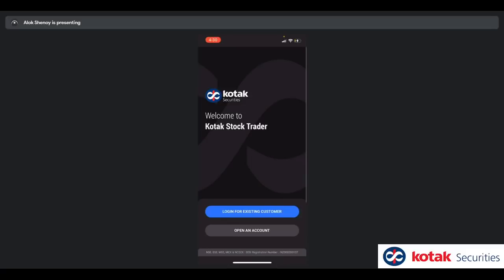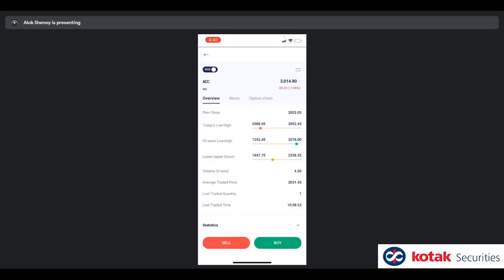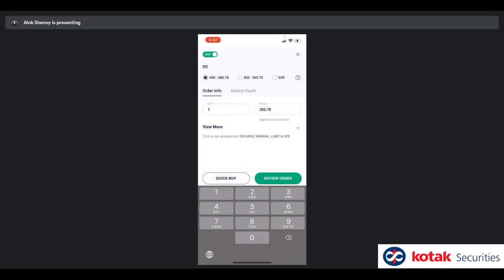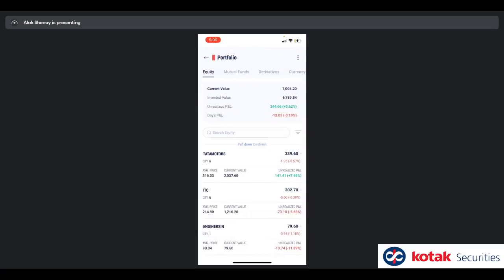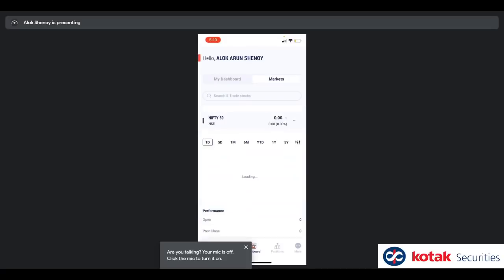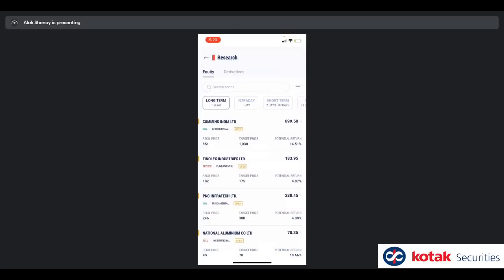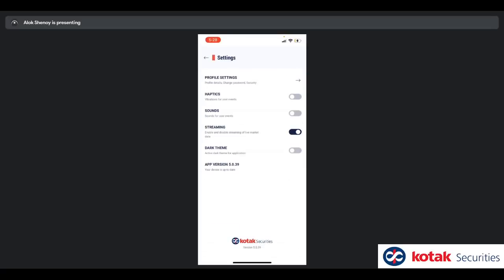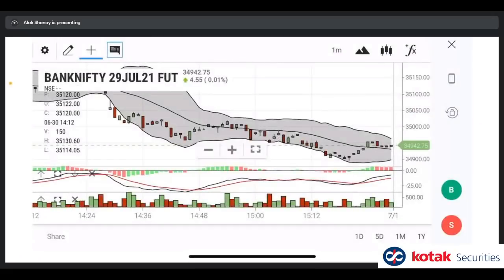Demo on the new KST App!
The new Kotak Stock Trader (KST) app has arrived. It’s Simpler, Smarter & Faster!

Watch a Demo on the new features and functionalities with none other than the product manager himself – Alok Shenoy.

You can now invest in direct mutual funds, view advanced charts, preset watchlists, option chain, get research calls, live news and more on your new KST app.

Kotak Securities is a preferred choice of millions of customers when it comes to trading and investment decisions. With free access to credible research, competitive pricing and high-speed trading platforms such Kotak Stock Trader mobile app and KEAT Pro X, it makes investing an effortless and enriching experience for both new investors and experienced traders. To open a FREE demat and trading account with Kotak Securities, please

Trade Free Features:
Rs. 0 brokerage on intraday trades across segments
Rs. 20 per order for carry forward F&O trades

We hope you enjoy your investment experience with us.